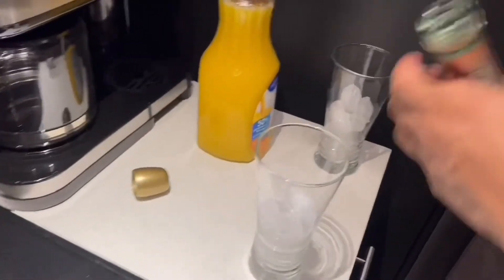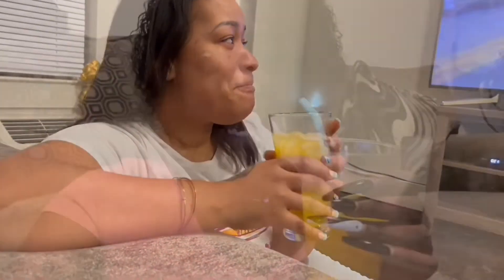Should I just get a BBL? Chick-Fil-A Order 🤤 Dora could never 😭